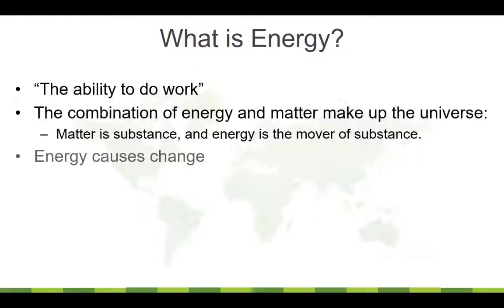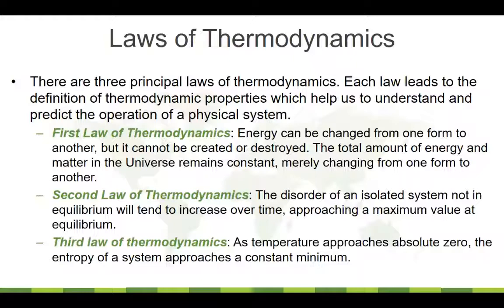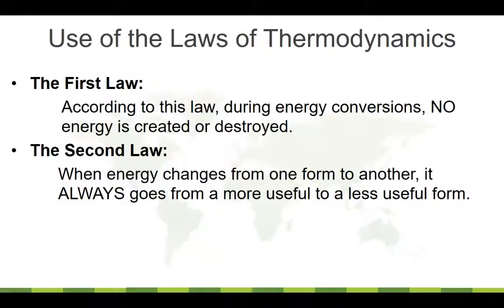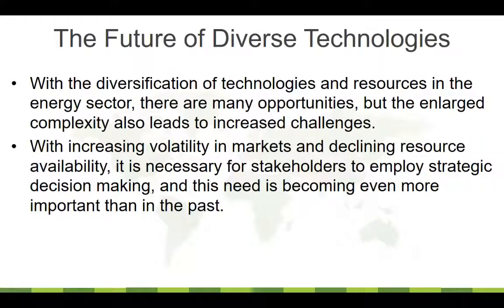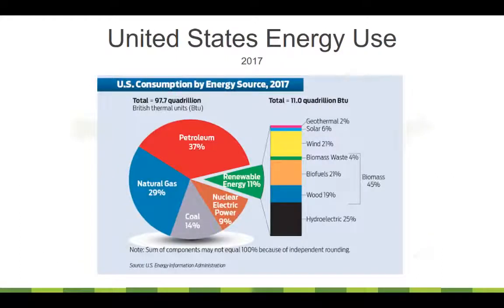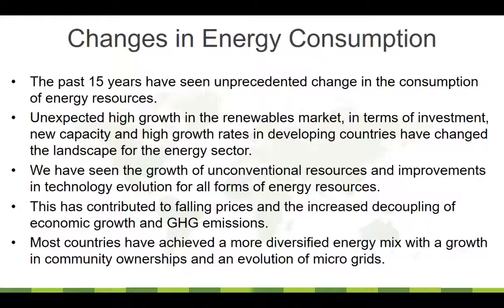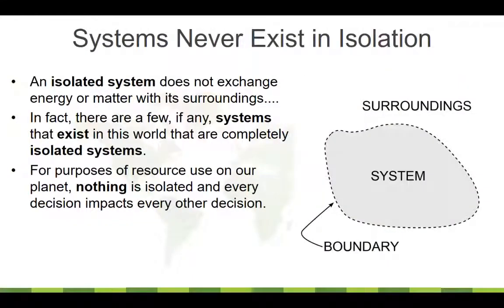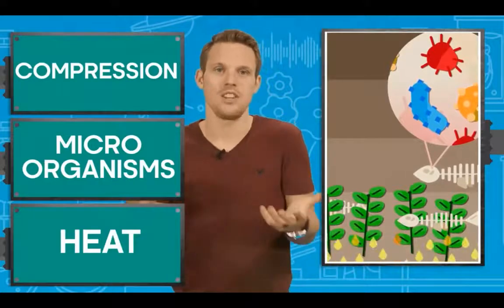World Energy Use & The Second Law of Thermodynamics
In this video we will look at the role of energy in our lives and its impact on the environment.  We will discuss the scientific meaning of energy and the Laws of Thermodynamics before looking at the consumption of energy by source in the US and globally.  We will finish by trying to answer the question "Will fossil fuels run out?" -- it is something that pops up around the internet from time to time, but is that the really important question we should be asking?